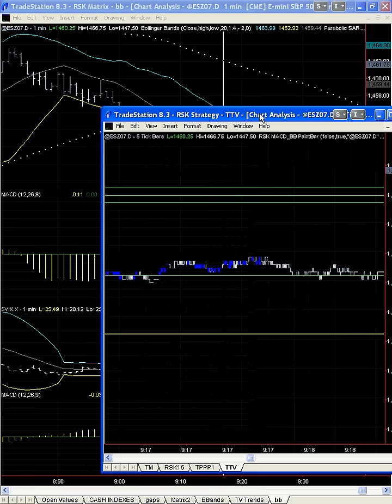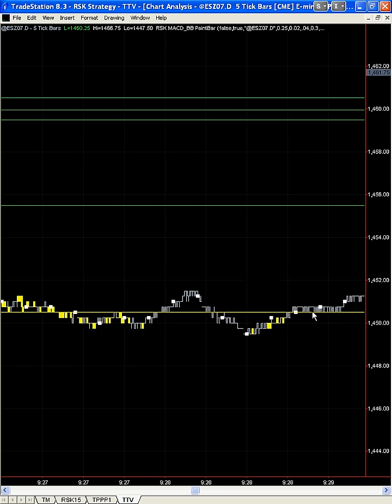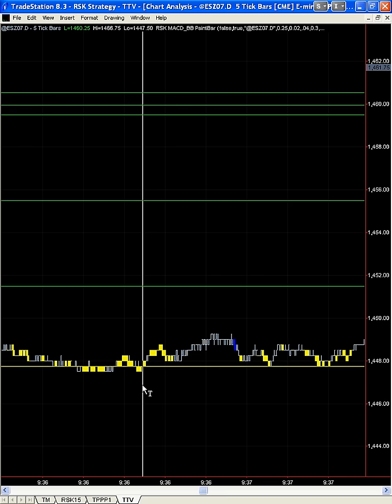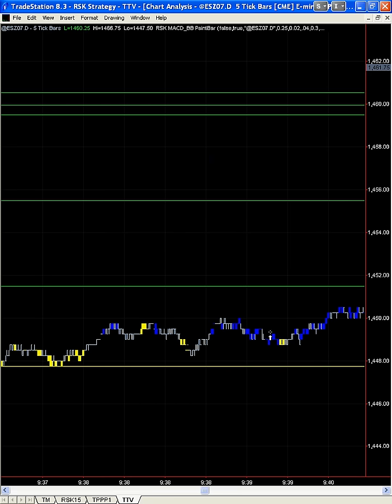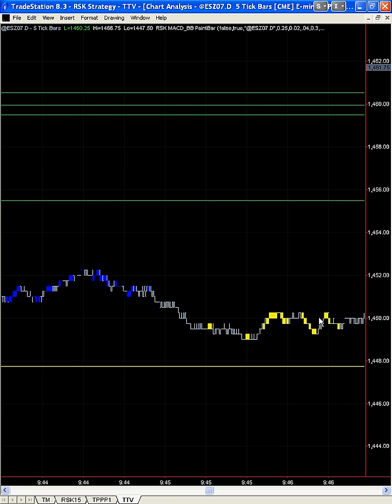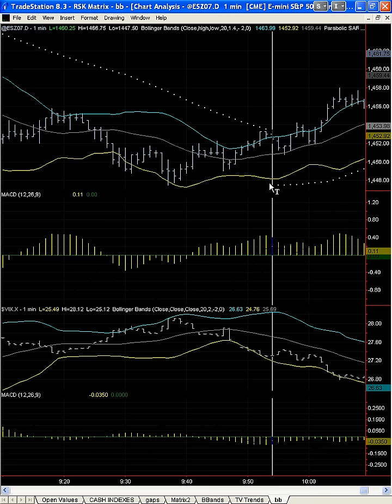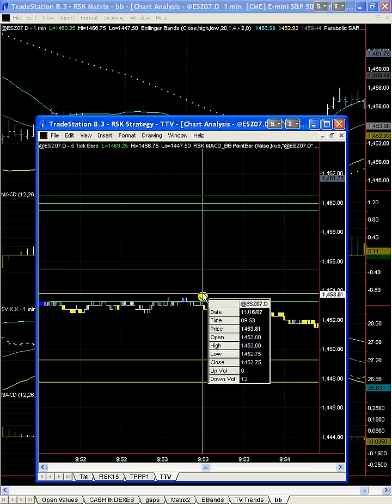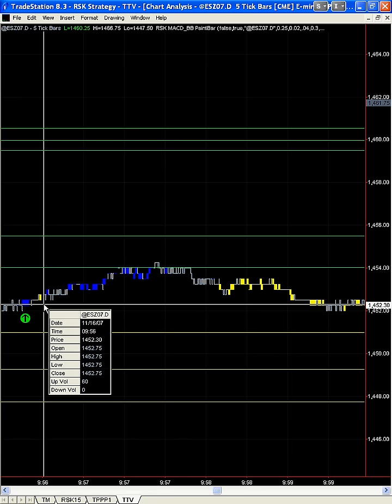RSKsys Nov 16 Part 2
read Nov 16 Part 1